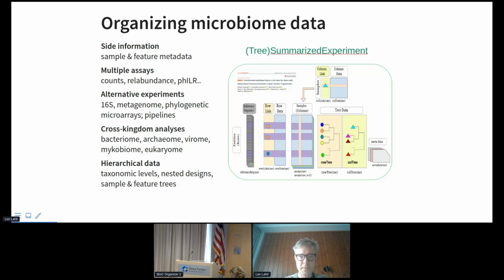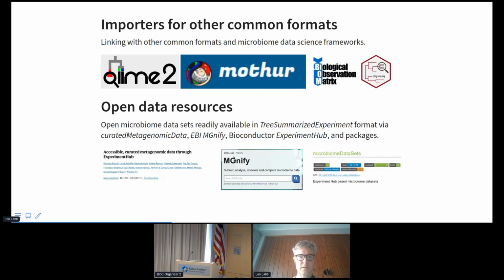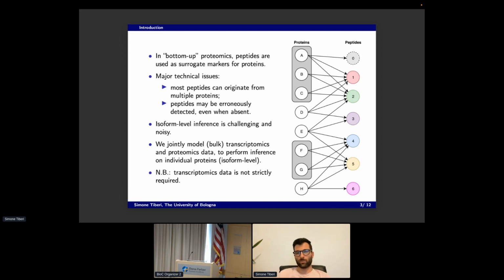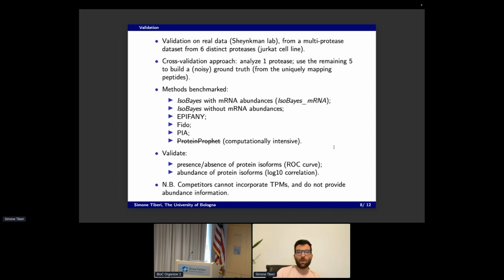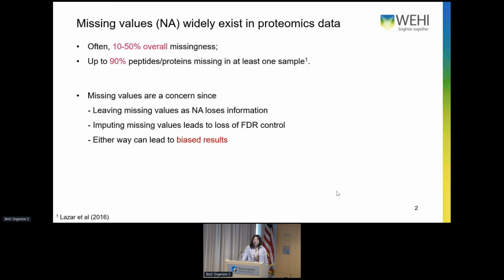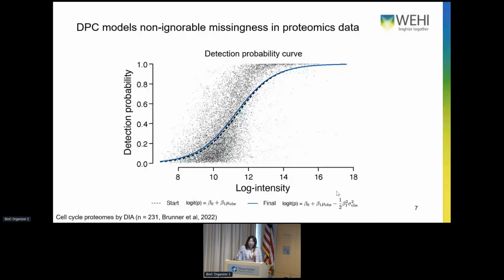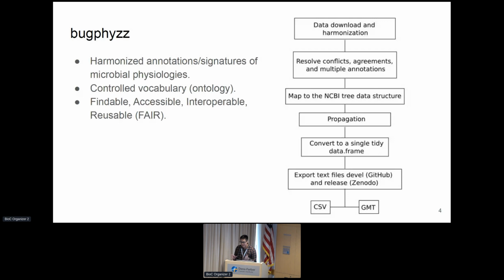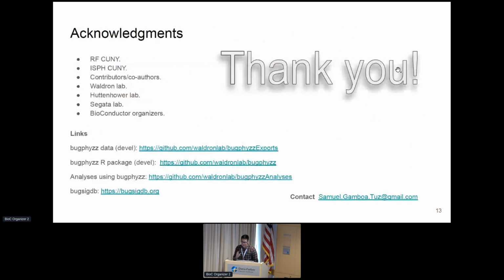Short Talks Microbiome, Proteomics Fri edited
Orchestrating microbiome multi-omics with R/Bioconductor

Linear models and empirical Bayes methods for proteome-wide label-free quantification and differential expression in mass spectrometry-based proteomics experiments

A novel statistical method for single isoform proteogenomics inference

bugphyzz: a harmonized data resource and software for enrichment analysis of microbial physiologies